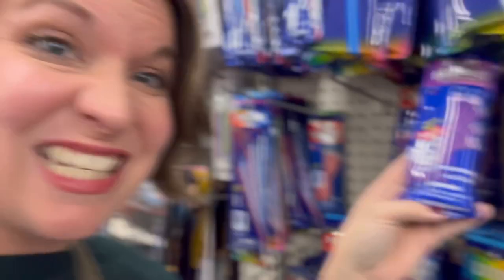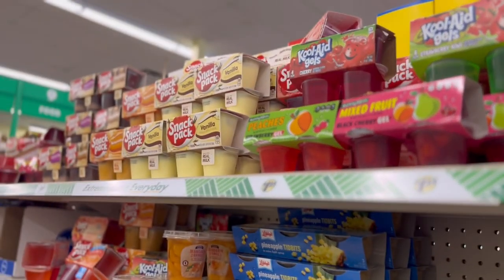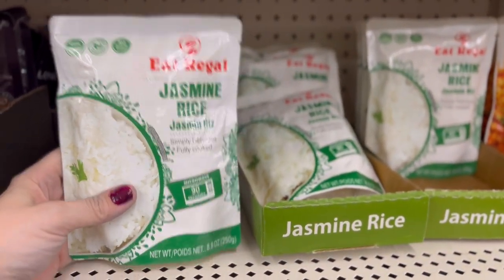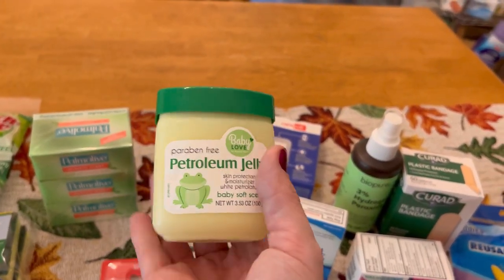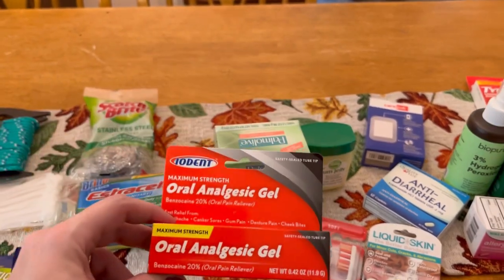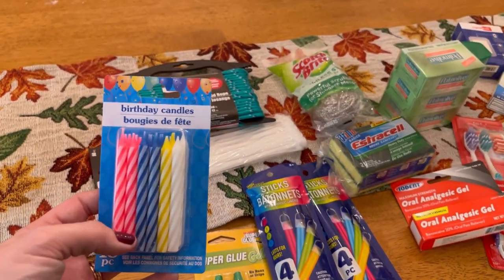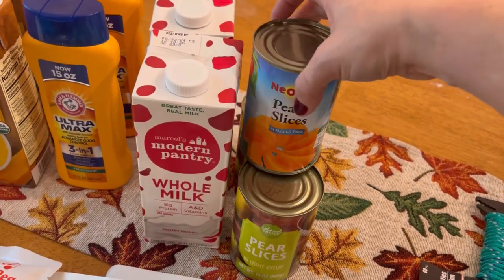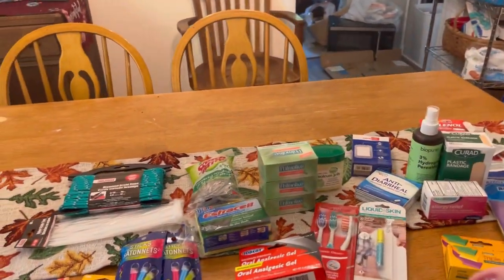Build Your Disaster Kit at Dollar Tree!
Building you disaster kit — and stocking tour preparedness oantry — dosnt have to cost a lot! We’re chexking out great finds from the Dollar Tree to help build up our preps!

🎶 All music and graphics licensed through VLLO 🎶
Portable Solar charger with weather radio
Portable solar charger (no radio)
Sawyer Mini water filter (for bags/travel)
Berkey Water Filter system (for home)
Excalibur 9 Tray Dehydrator
Food Saver with vacuum sealer attachment
Headlamps, 5 pack
Water Pouches
Food Brick (Vanilla Pound Cake)